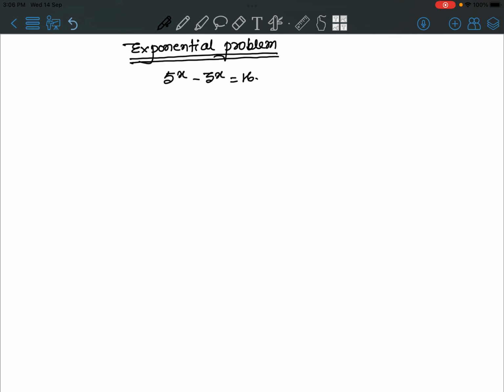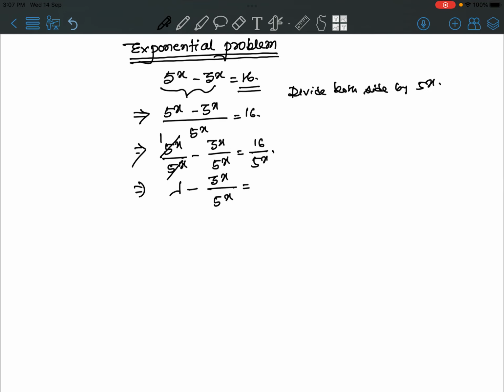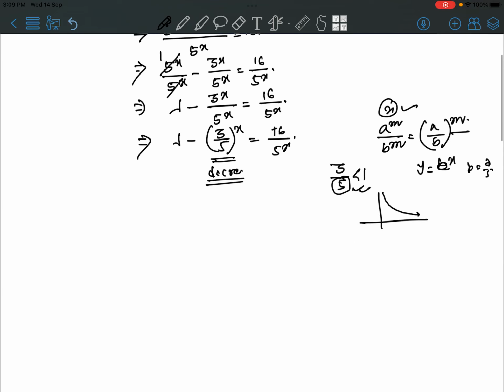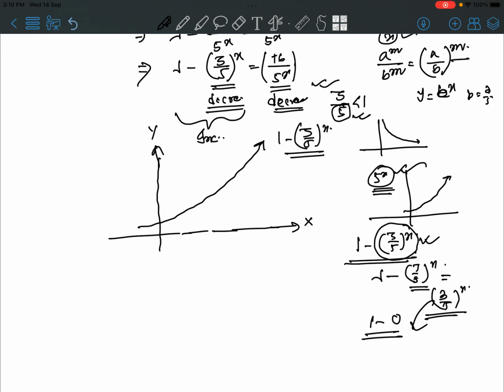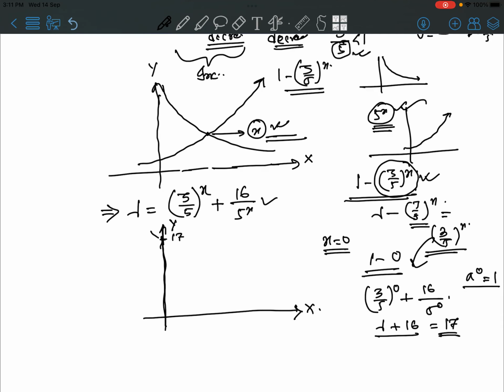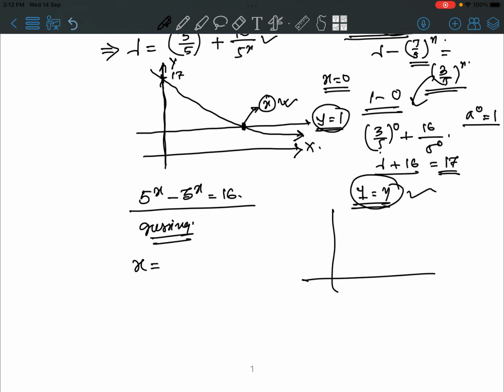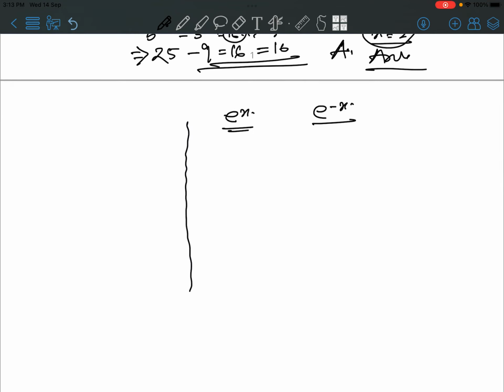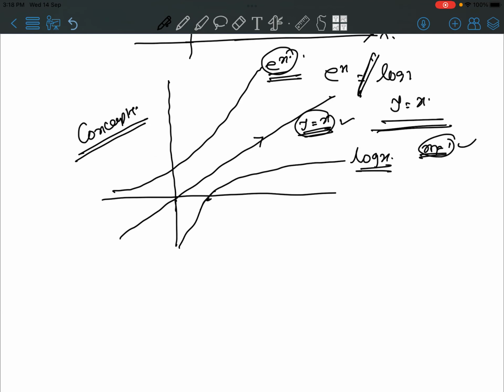A Nice Exponential Equation 5^x - 3^x=16 (Solved in a most unusual way)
This is the exponential equation and it's solution using guess and check method. By applying this method I have solved this problem but this method is quite unusual in order to solve the problem during examination and during class room coaching

link of my other YouTube channel links:
This channel is related to my hand written poems and poems of other great poets along side poems I also upload inspirational quotes from all time greats of the world, these quotes and poems will help you to motivate positively.

For PDF of my lecture you can collect it from my Telegram channel: